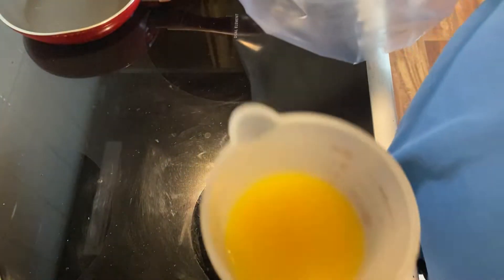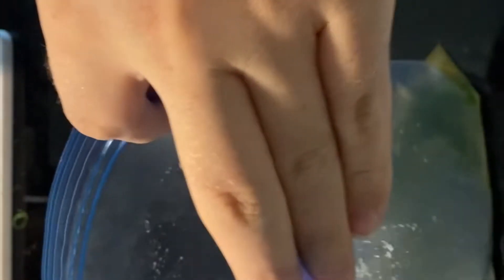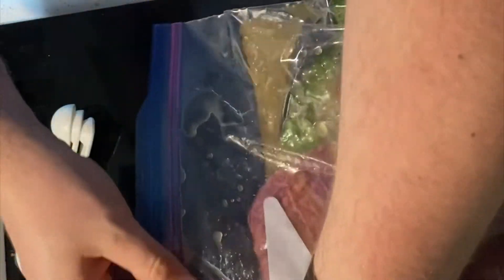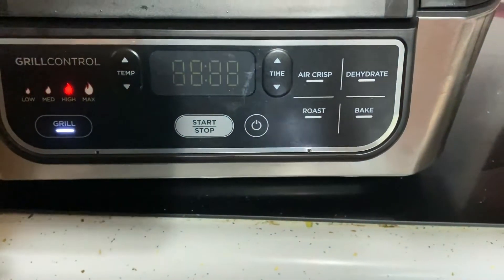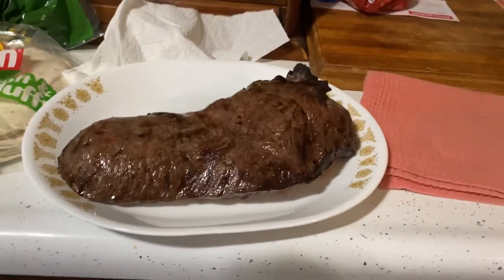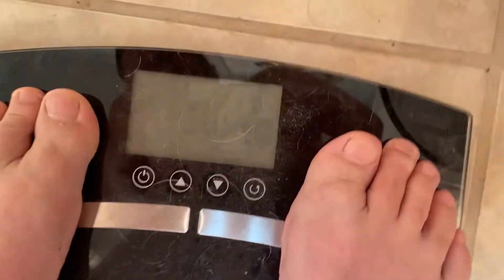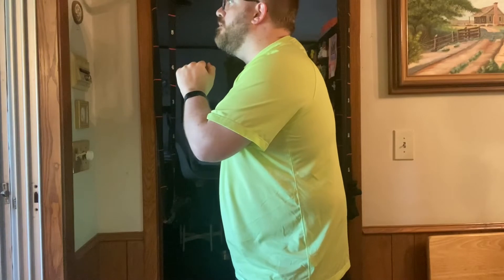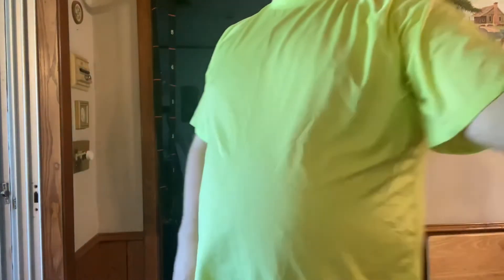Weight Loss Impossible - Vlog 8: Carne Asada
This video results from week 6 of the Weight Loss Impossible Journey. In this video, I cover a recipe for Carne Asada that I highly recommend. It is easy to follow where you can get all the ingredients into a marinade, and the cooking process is easy to follow.

To start your own Weight Loss, Impossible Journey is straightforward. It is very worth it; I have more energy since I started, and it has opened my mind to trying new things! The equipment required is minimal, and the diet is straightforward to follow.

Throughout this journey, I will continue tweeting  @FaZe Rug until he responds, but now I will be
going to him (with his permission) and cooking him a 3-course meal when he responds!

Shout out to his team for making dreams come true; his channel is inspirational!

Any journey, dr. Nita brawadis mama rug and papa rug weight loss journey austin huber rny journey